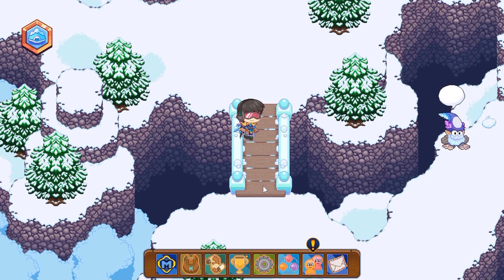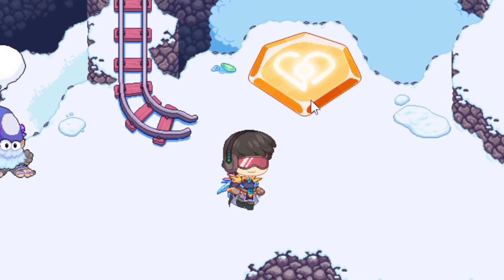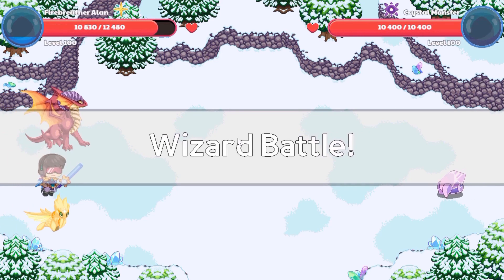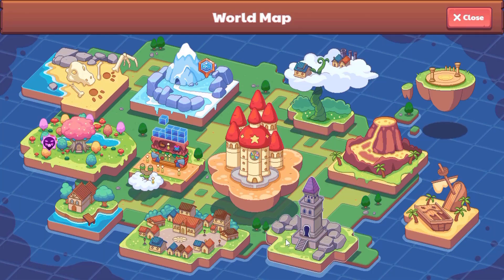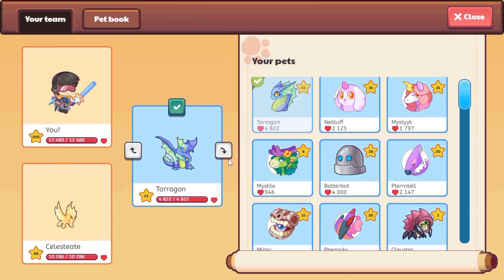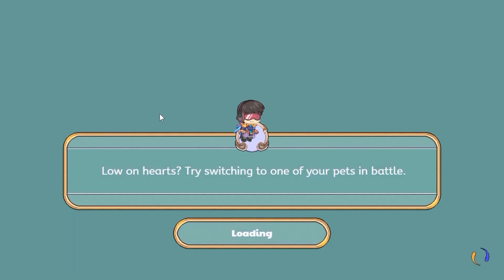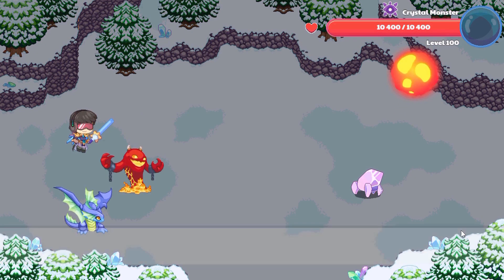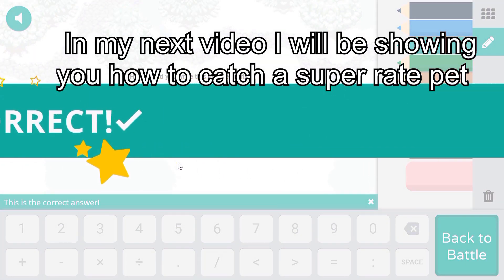Prodigy Math Game: How to change your pets in Crystal Caverns in less than A Minute: 1DoctorGenius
Prodigy Math Game, change your pets in less than a minute in Crystal Caverns battle with monsters,  @ 3:07  the video goes backward... idk why,  it's interesting.
Make easy YouTube Thumbnail through Canva
Amazon links for Equipment used for recording & editing:

2X 160 LED with stand